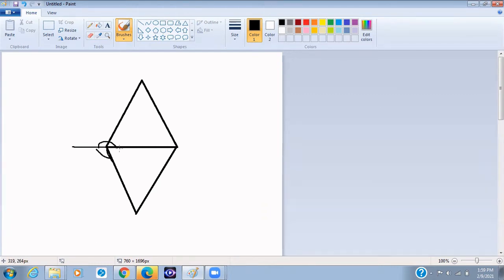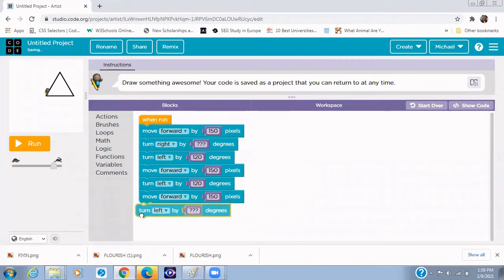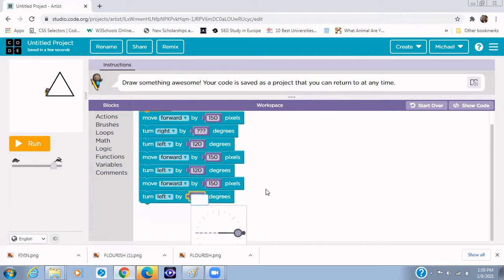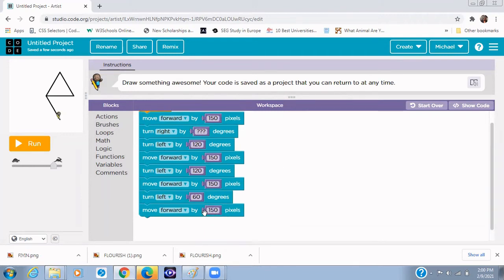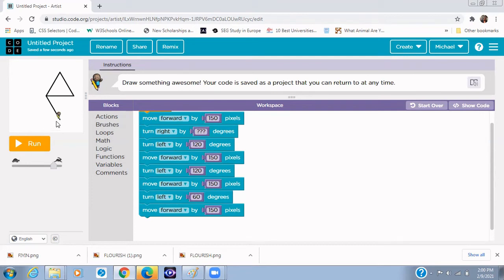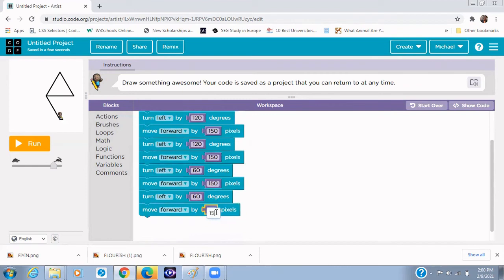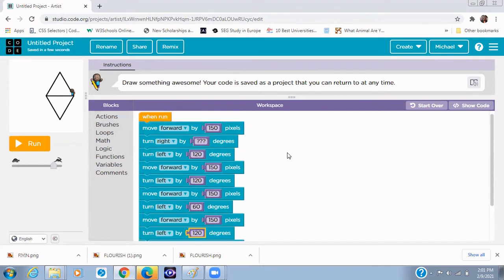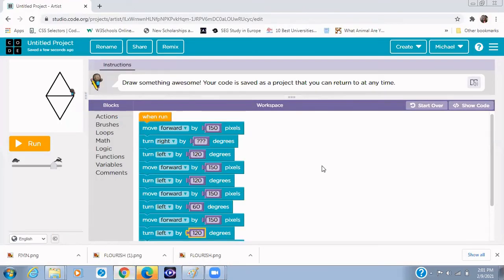Artist Lab Tutorial for Beginners: How to Draw complex Shapes on Code Studio( Code.org)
In this video, we would be learning how to draw complex shapes using the artist lab on the code.org platform.

We would be using the computing concept called sequencing and to solve this problem. Ensure that you watch this video till the end.

If you have any questions, suggestions and contributions feel free to use the comment section.